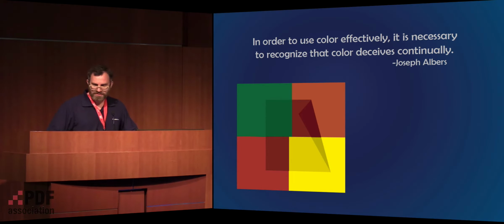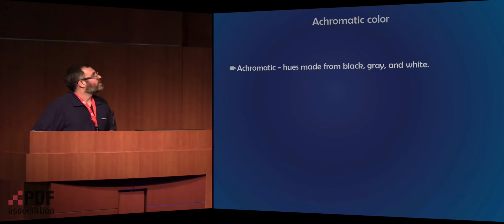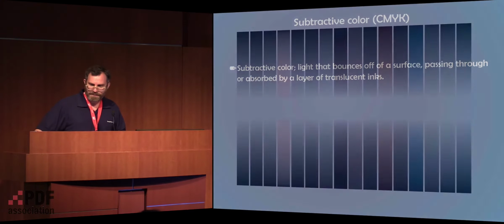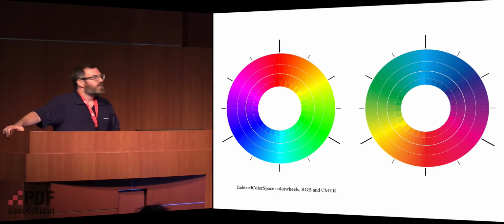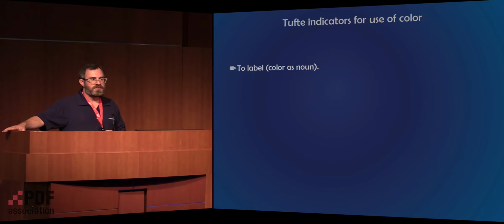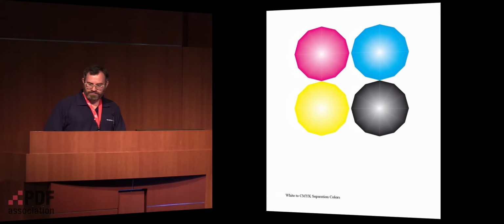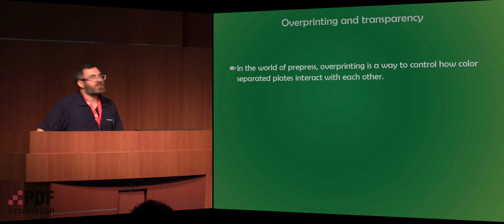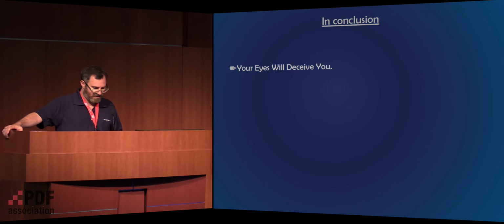An introduction to color in PDF - Patrick Gallot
Colors can be represented in a multitude of different ways in PDF files, with interesting results. This session will provide an introduction to color and how colors are represented in PDF files. We’ll talk about how colors are processed for display and print of PDFs, how transparency affects color processing and best practices for specifying and processing color in PDFs.